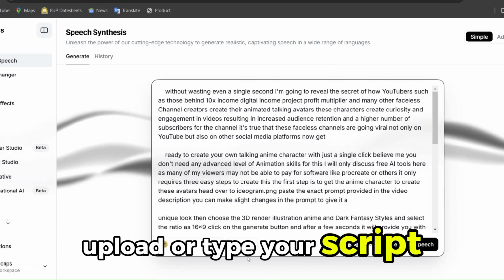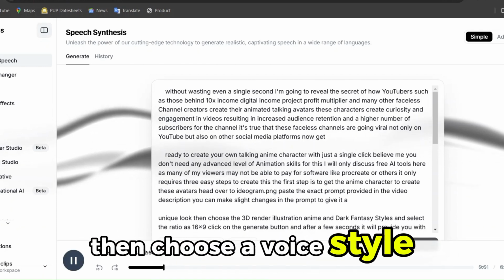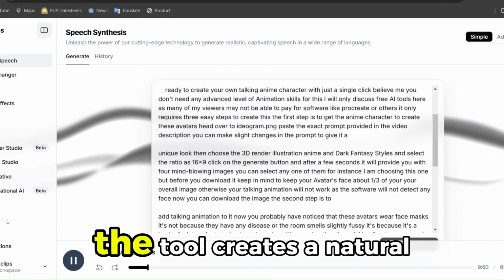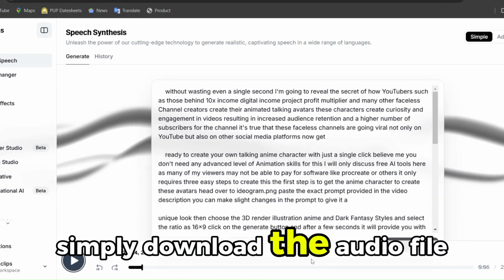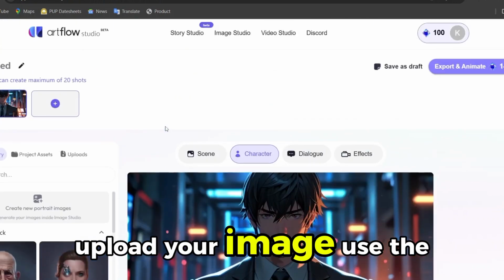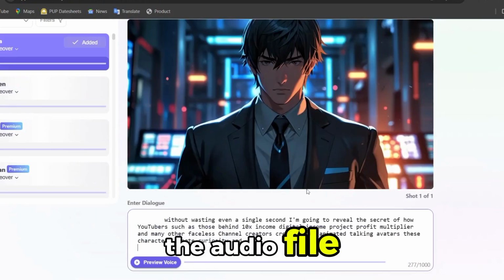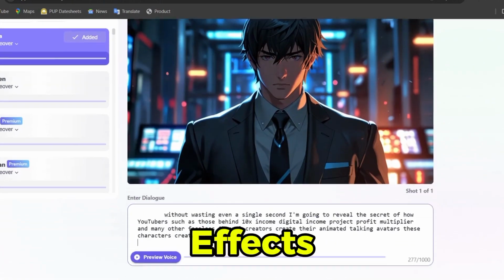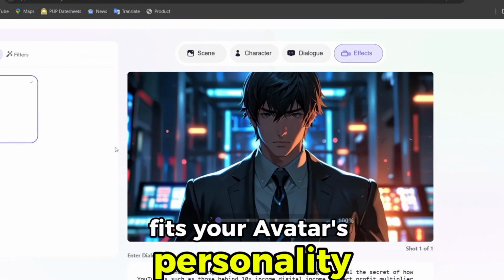How to Create an AI Talking Avatar in 3 Easy Steps | AI UNLOCKED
00:20 - Introduction
01:10 - Step 1: Creating the Avatar Image
02:30 - Step 2: Generating the Voiceover
03:45 - Step 3: Making the Avatar Talk
05:00 - Final Touches: Upload and Share
05:30 - Call to Action